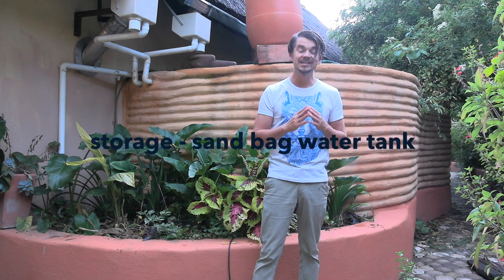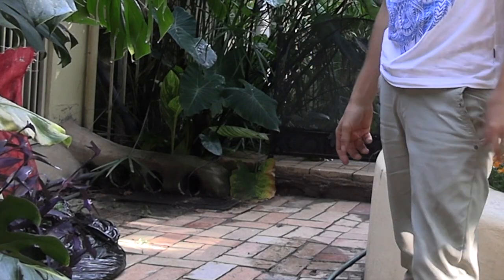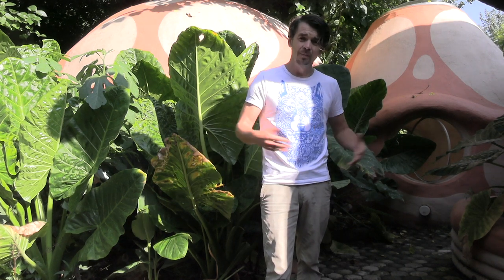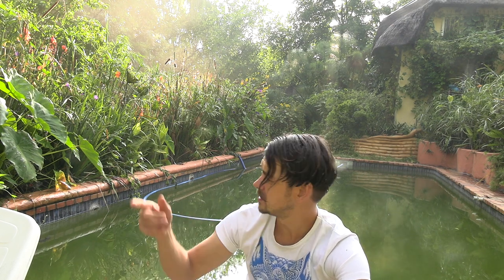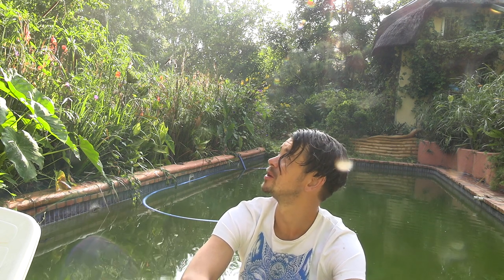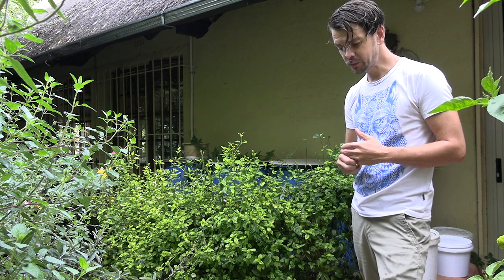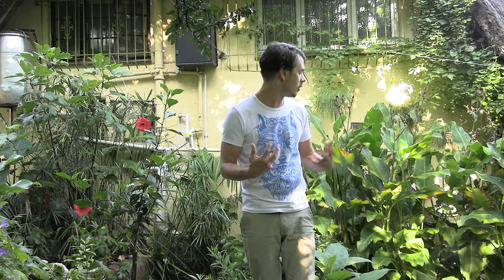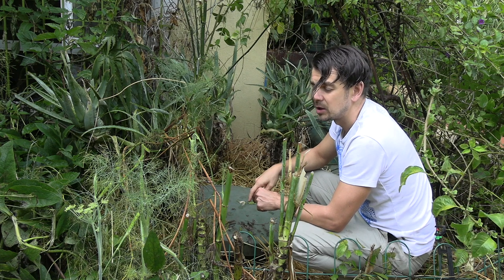Mistakes that damaged my permaculture eco system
In this video I will share my mistakes I did in the permaculture water self sufficiency garden with I have been building for the last 13 years. After watching this I am hoping you will avoid the costly bumps. I will also show you tips and tricks behind safe worm composting.